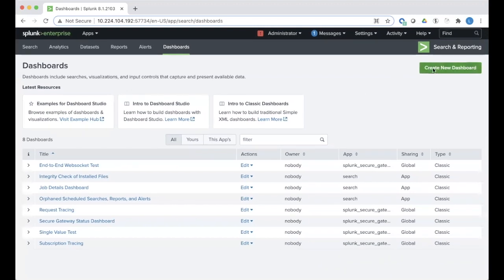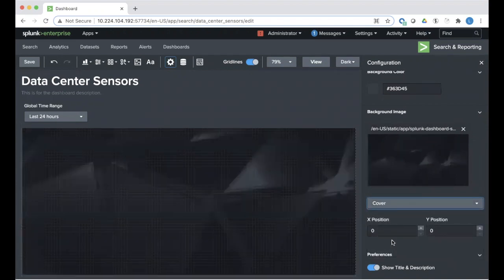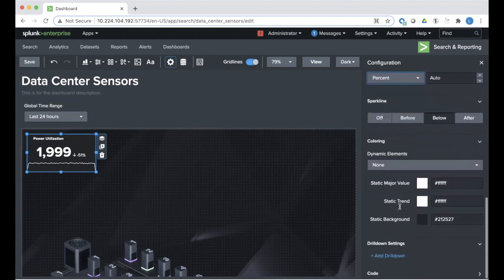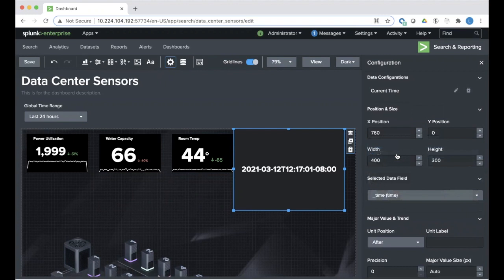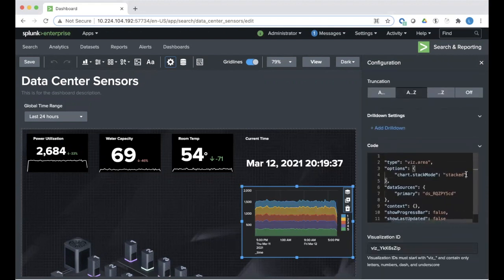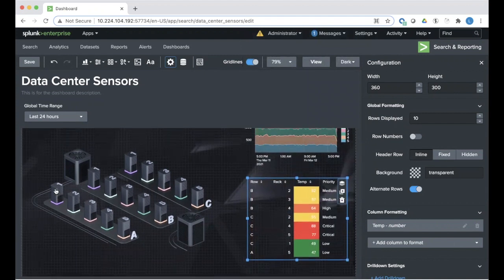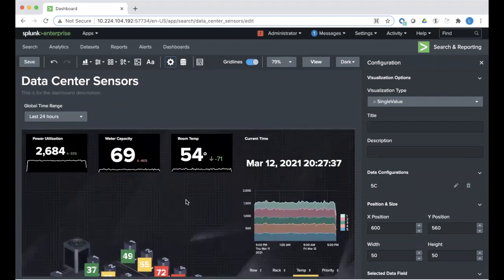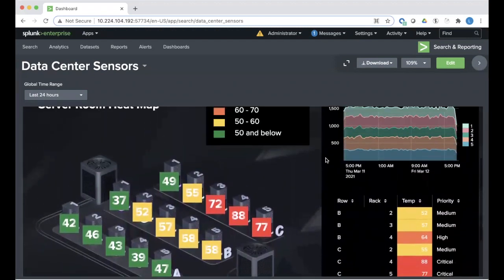Splunk Dashboard Studio Demo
Splunk Dashboard Studio is our new and intuitive dashboard-building experience that allows you to communicate even your most complex data stories. This demo walks you through the key capabilities to leverage when building dashboards in Splunk.